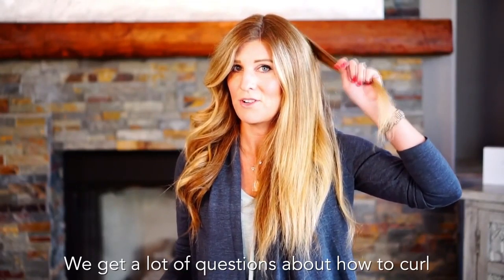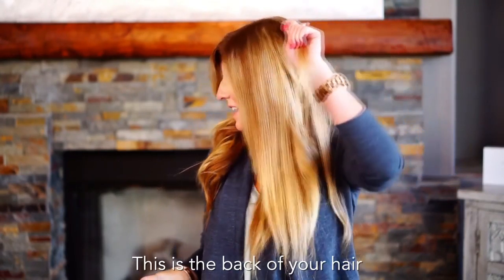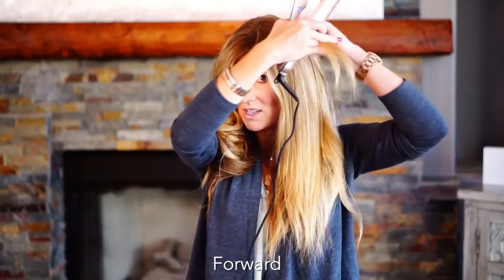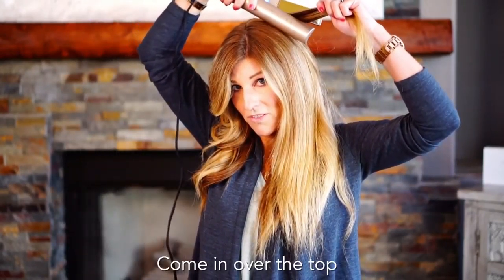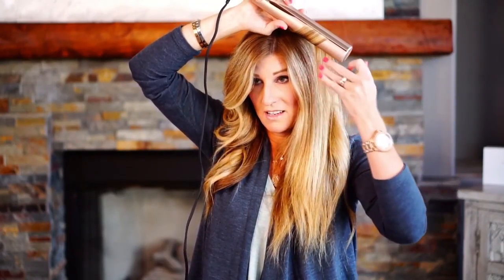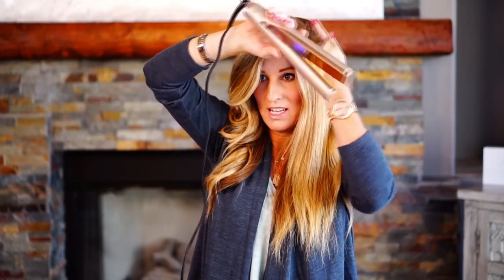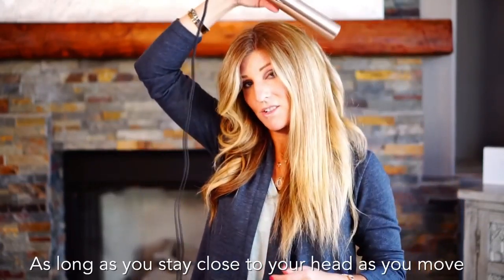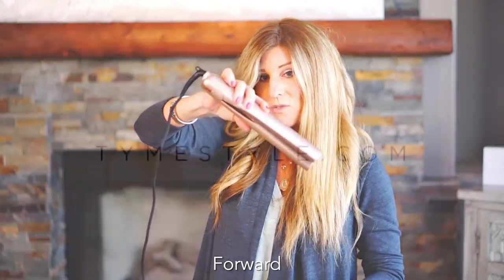TYME Iron: Tip TYME! How to get perfect curls in the back every tyme!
Jacynda answers one of the most popular questions we get--how to curl the back of your head!